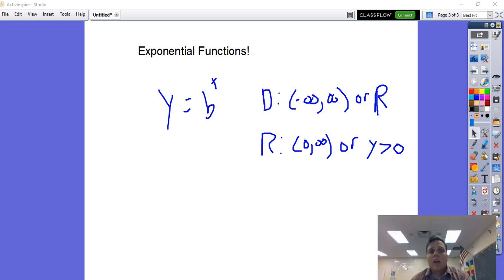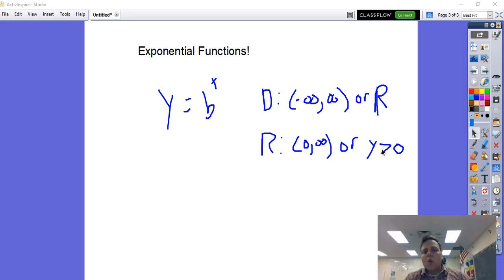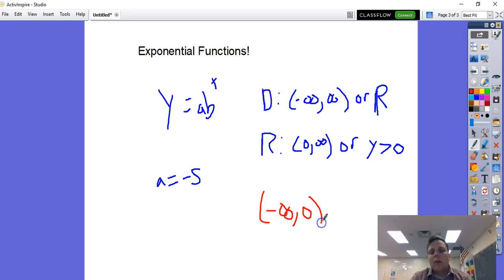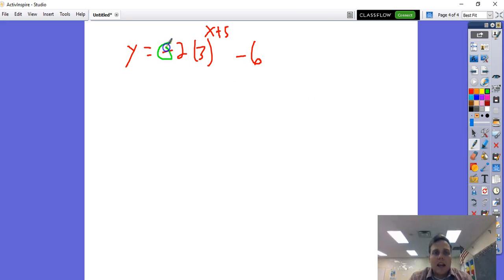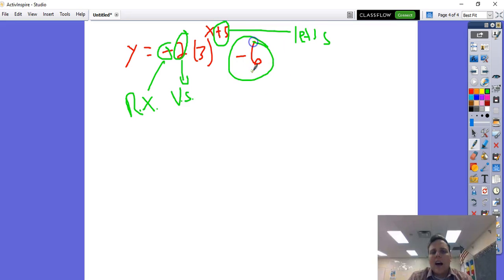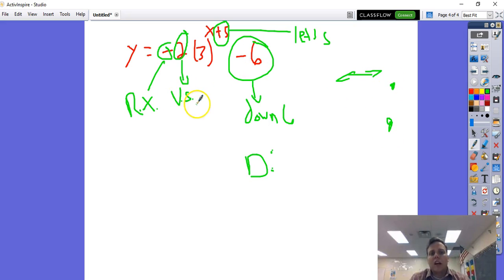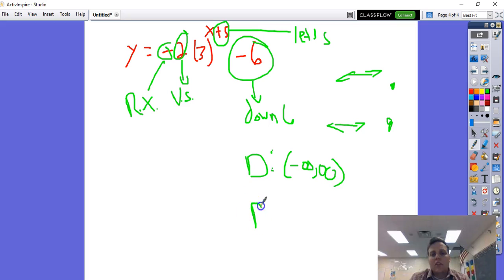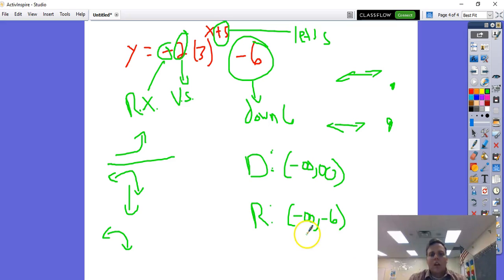Transformations of exponential functions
Rushed video over transformations of exponential functions